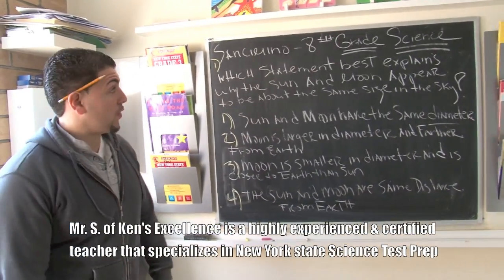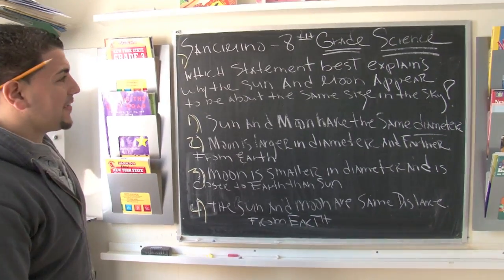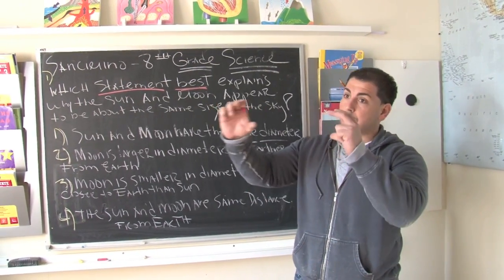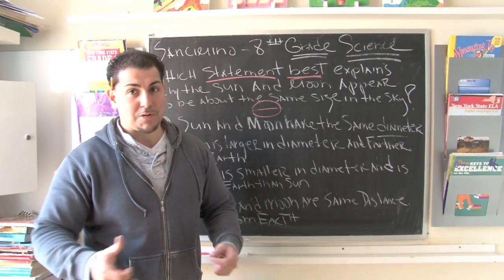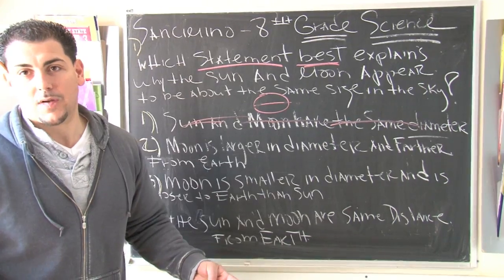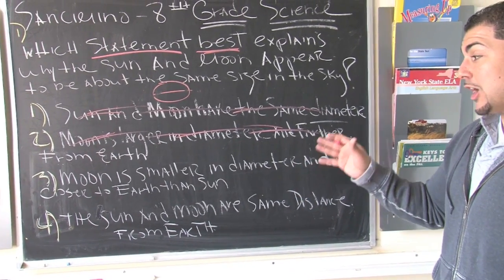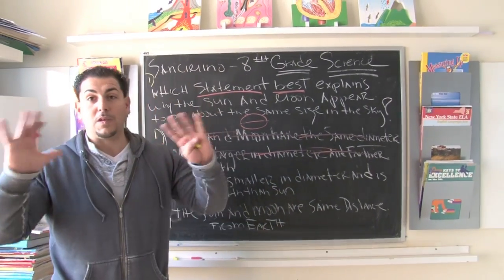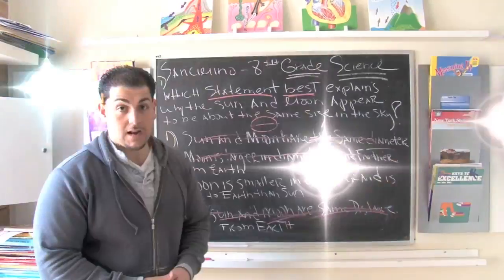8th grade New York State Science Test Prep 1/80